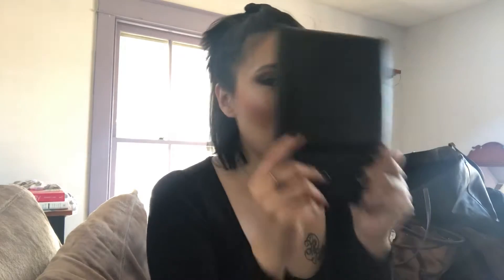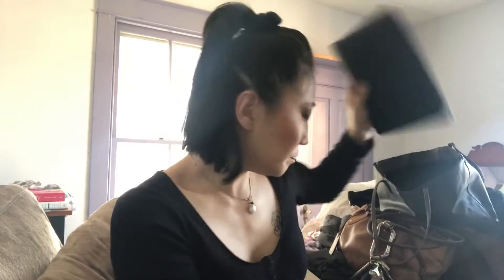WEEKLY UPDATE!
Travel mirror
Revolution beauty decadent palette
Going coconuts colourpop palette
Going coconuts bronzer
Pür Litmist luminizing setting spray with blue like protection